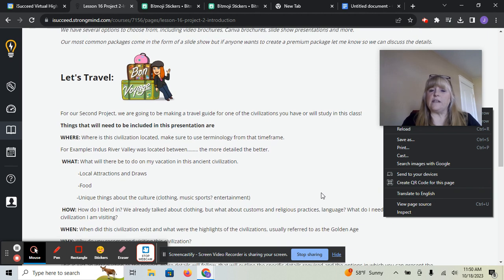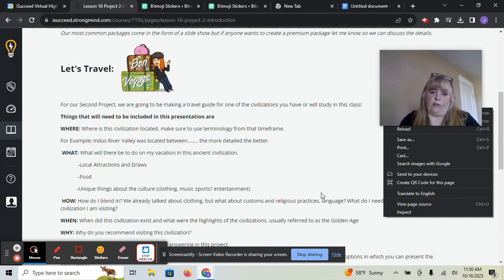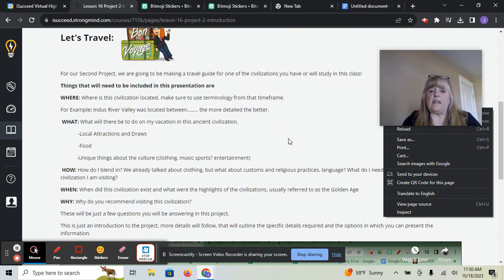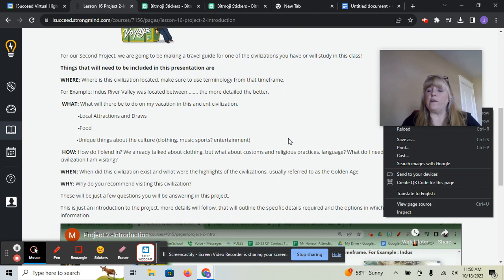Project 2 - Making a Travel Brochure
This is an overview for project 2